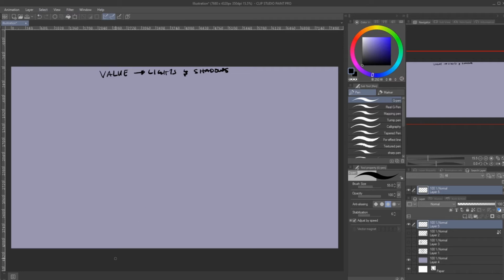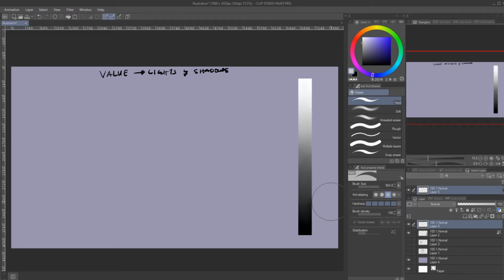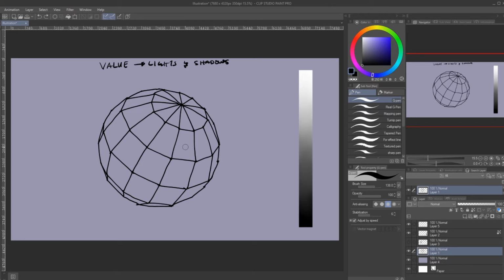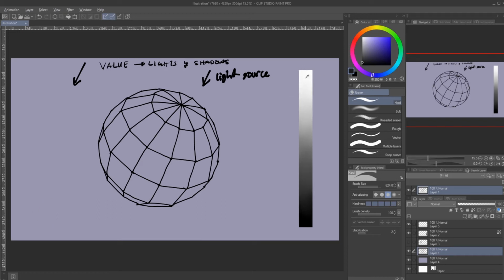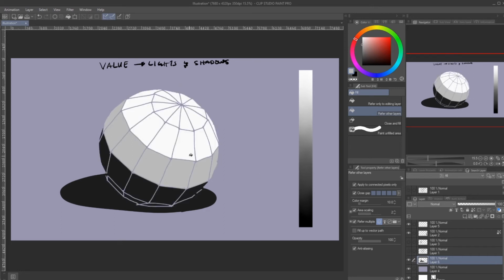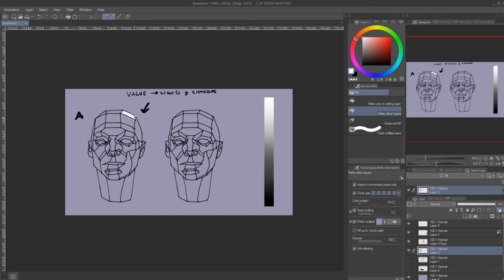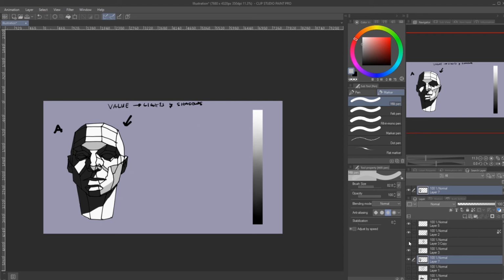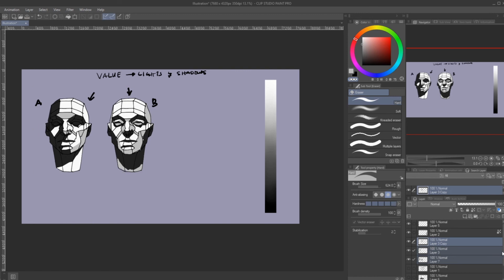Lesson 2 : Understanding Values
[Links]